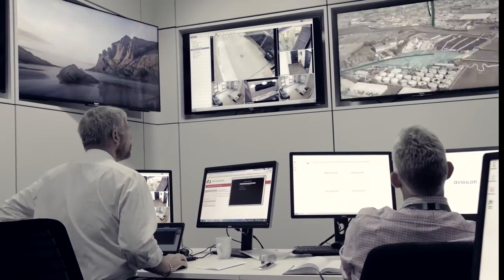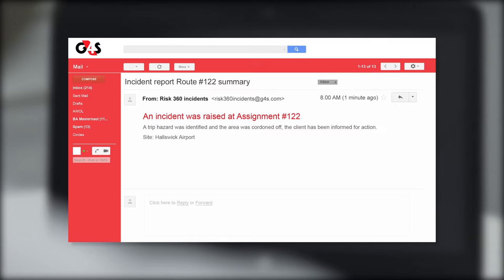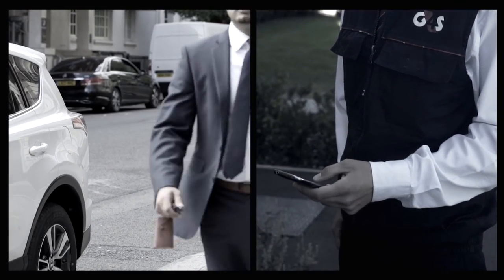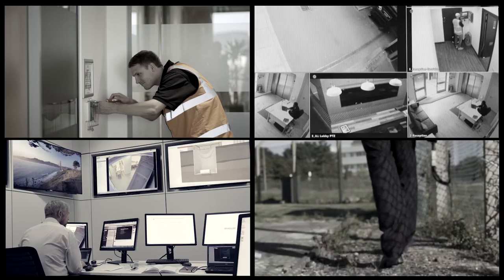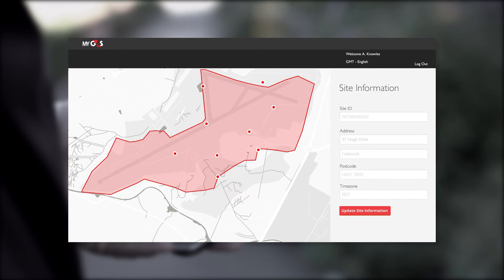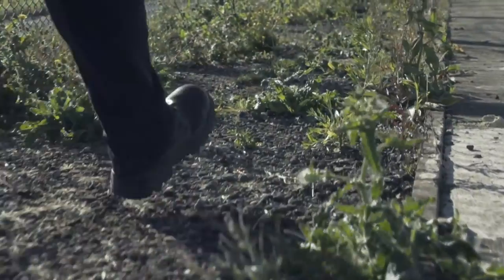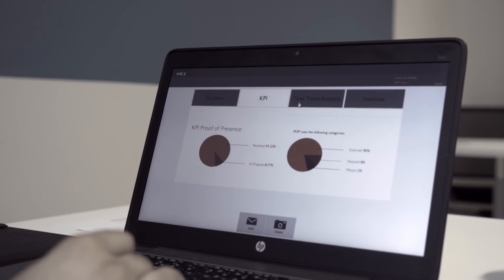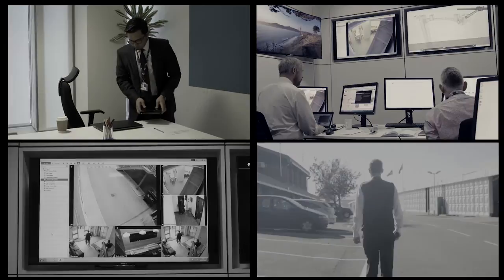Welcome to My G4S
Welcome to My G4S, an integrated security and facilities management app